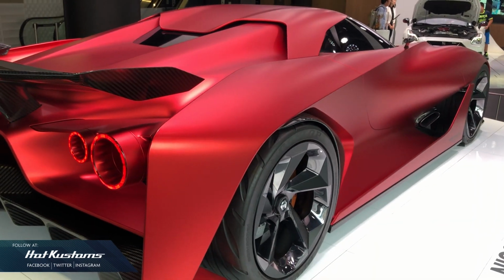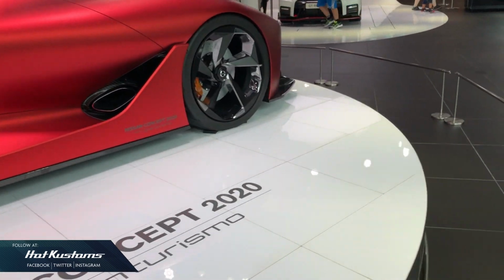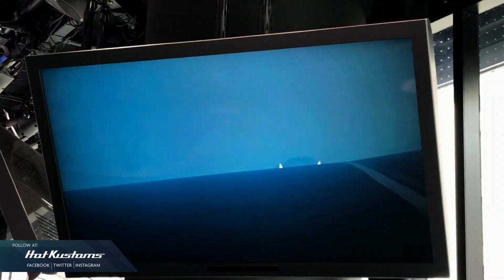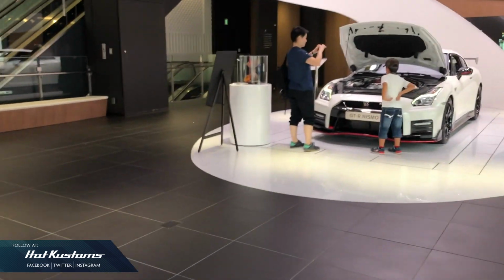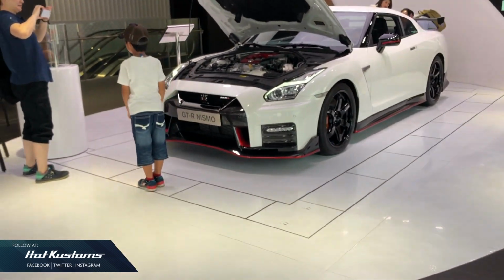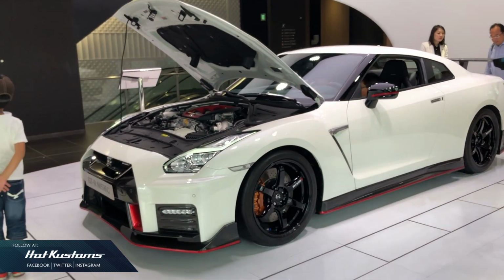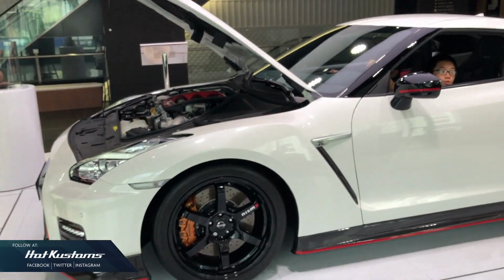Nissan Crossing Showroom in Ginza Tokyo. Test Drive and More! | MUST VISIT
A tour of the Nissan Crossing Showroom located in Ginza on 31 July 2018.

Link to location and many contents from Japan to be uploaded.